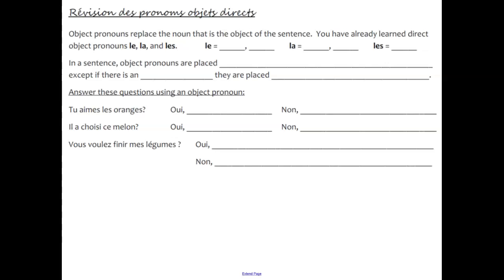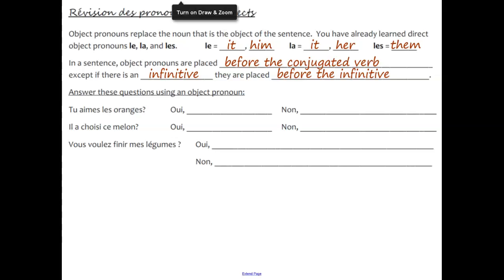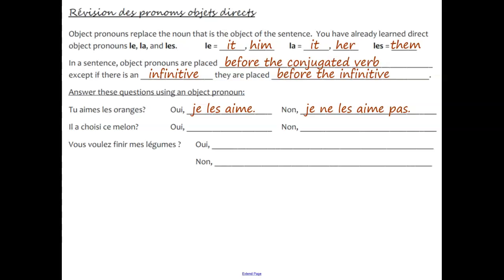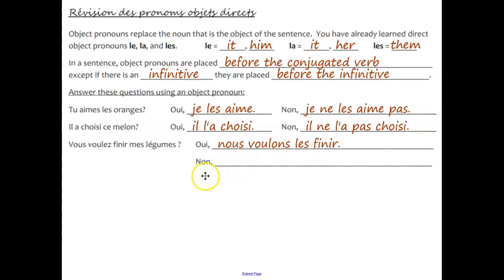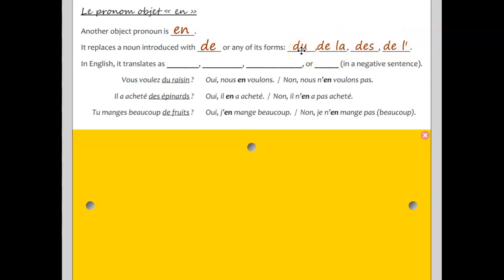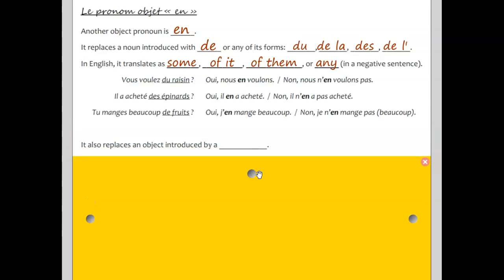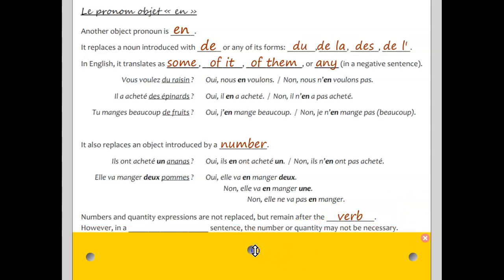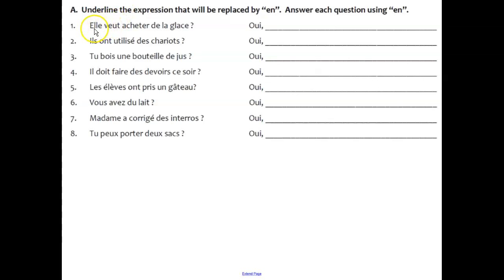II.7.1 le pronom objet "en"